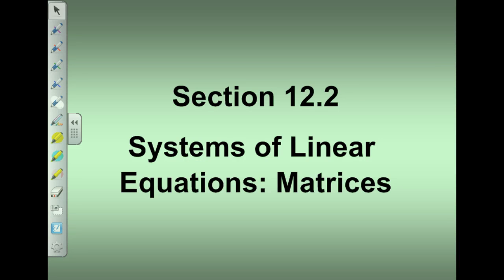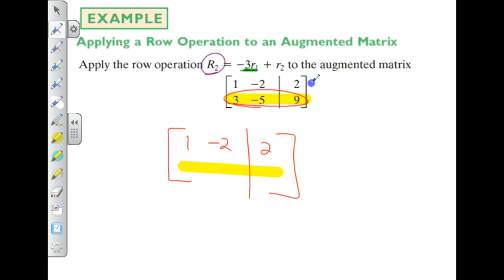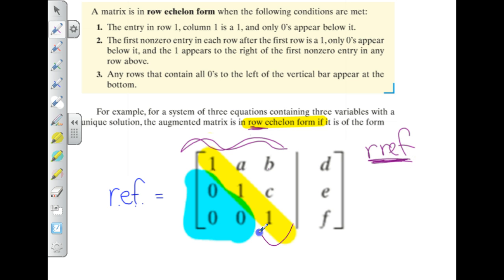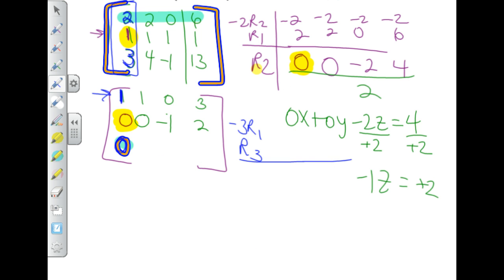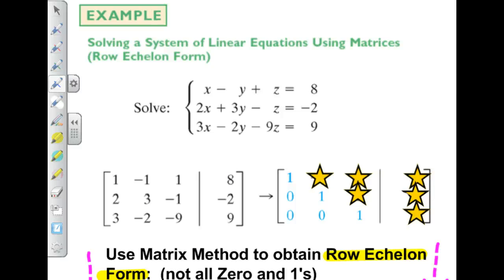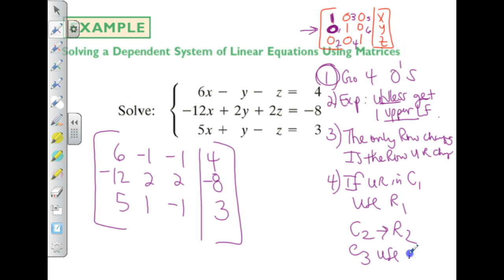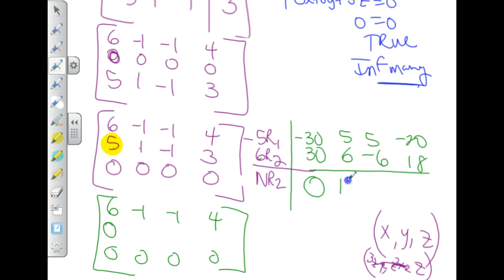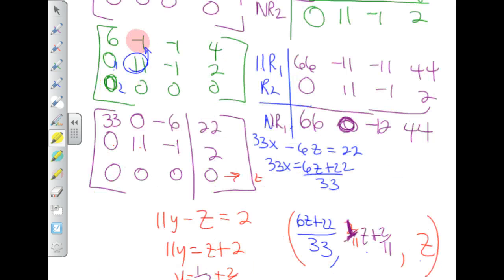College Algebra Sec 12.2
Augmented Matrices.  Reduce row echelon.